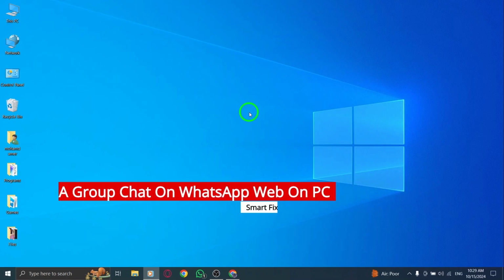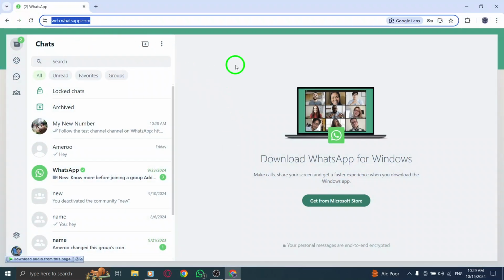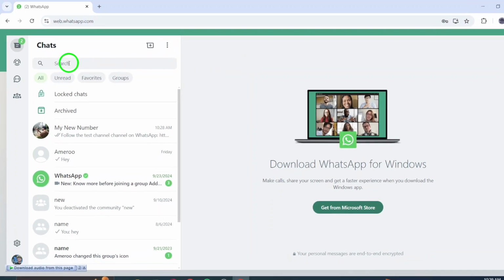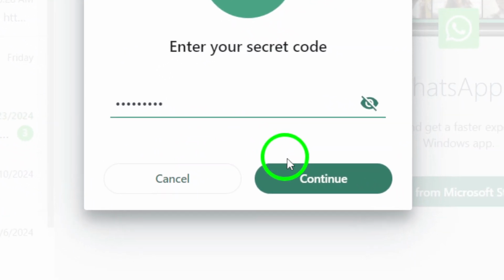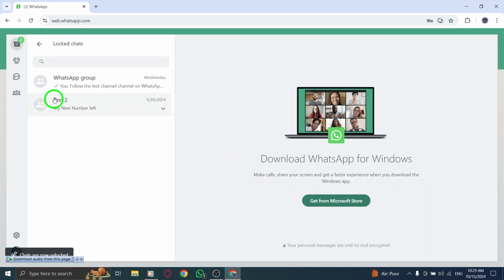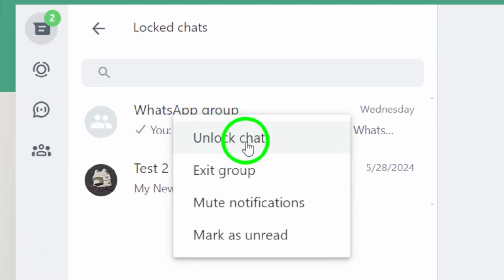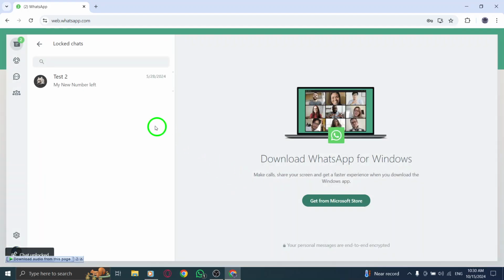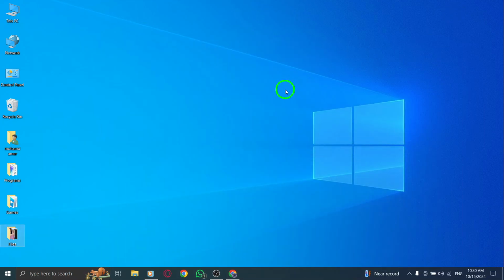How to Unlock A Group Chat On WhatsApp Web On PC (New Update)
Learn how to unlock a group chat on WhatsApp Web with this straightforward guide. Accessing your locked group conversations has never been easier with the latest update!

Steps:
1. Open WhatsApp.com
2. Click on the search bar.
3. Enter the secret code of the locked chats.
4. Enter the locked chats.
5. Right click on the group, then Unlock chat.
6. Enter the secret code, click Continue.

Chapters:
00:00 Intro
00:12 Soultion
01:05 Outro